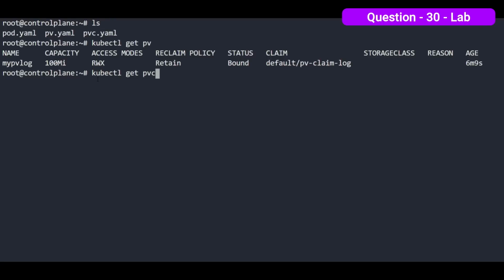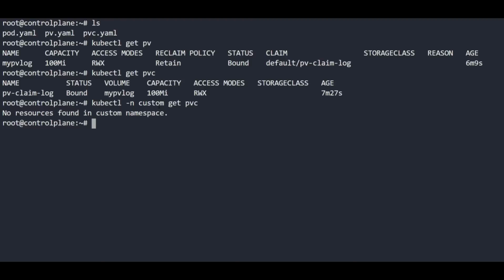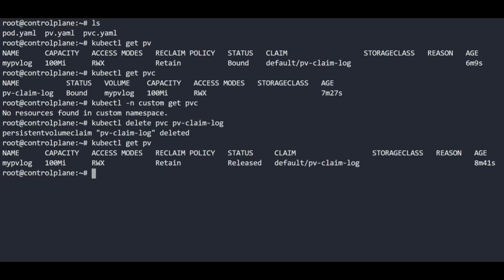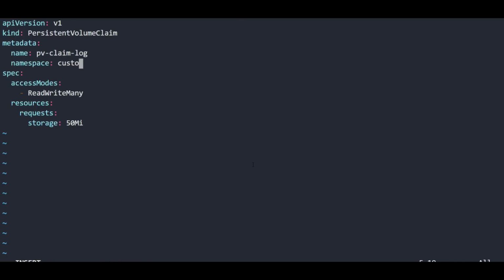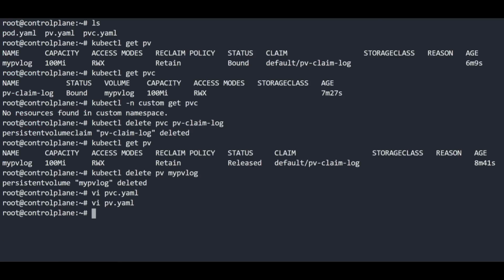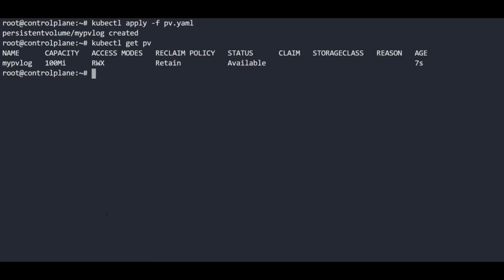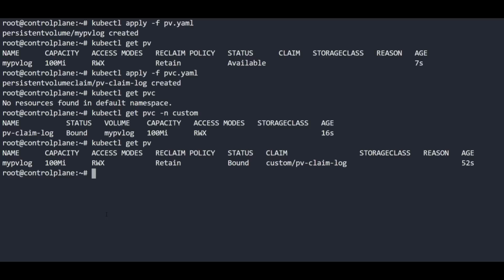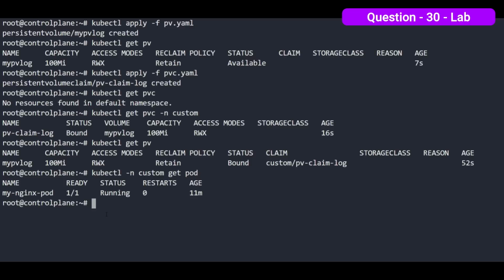Kubernetes CKA Exam .. Question - 30 .. Score good marks in CKA Exam ..